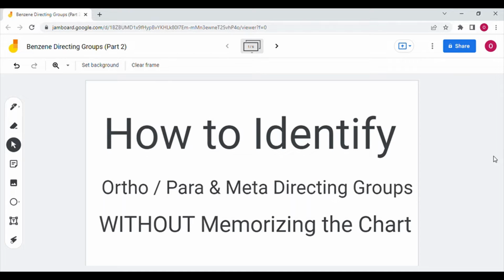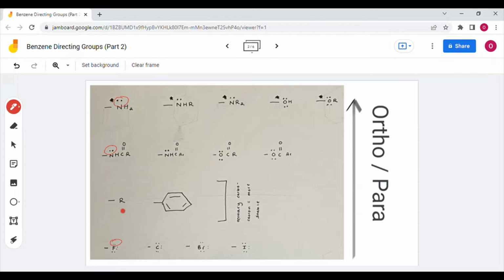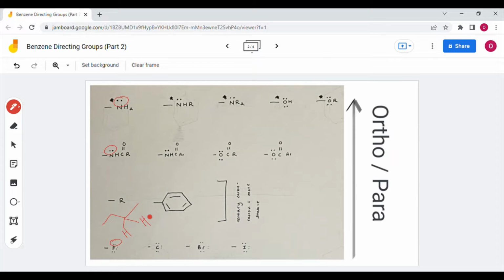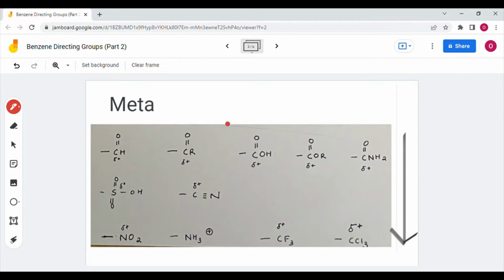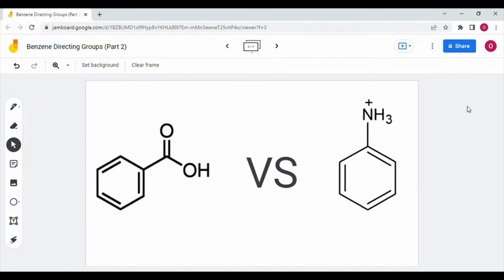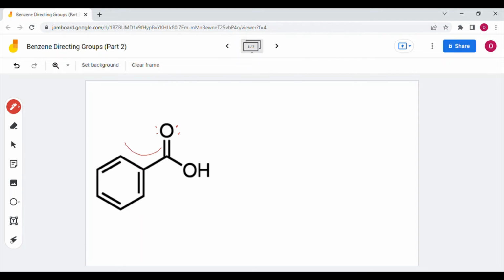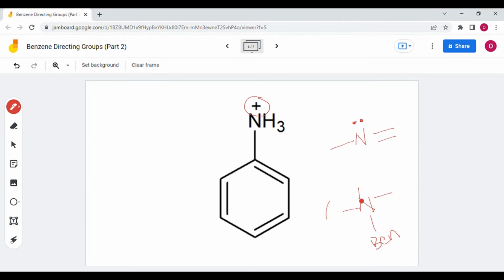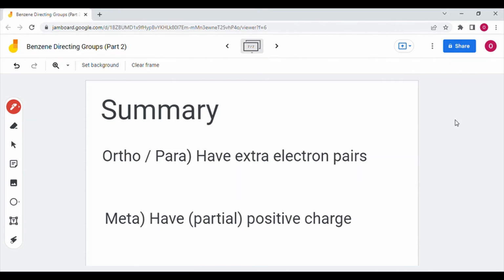Benzene Directing Groups Part 2 (Identifying Ortho/Para & Meta Directing Group with OUT Memorizing)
How to Identify Ortho/Para & Meta Directing Groups with OUT memorizing
No memorizing charts
Identifying which Meta Directing Group is Stronger